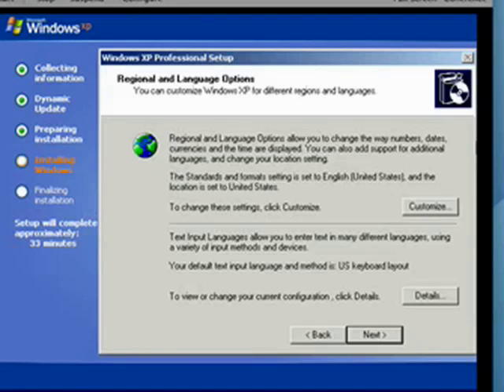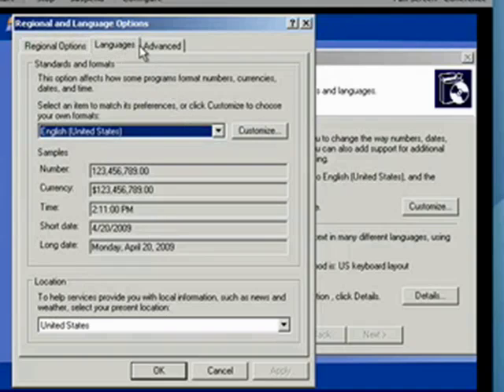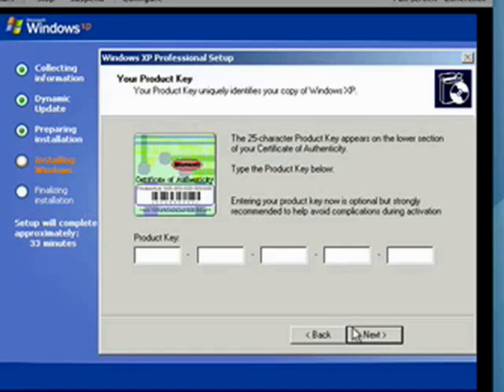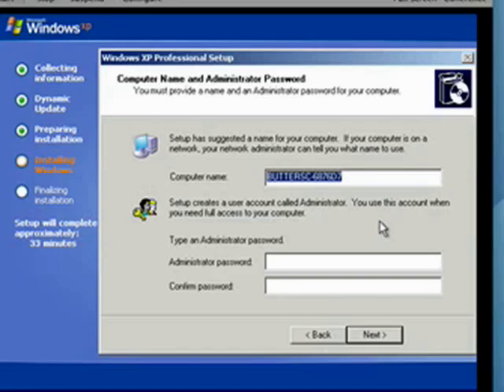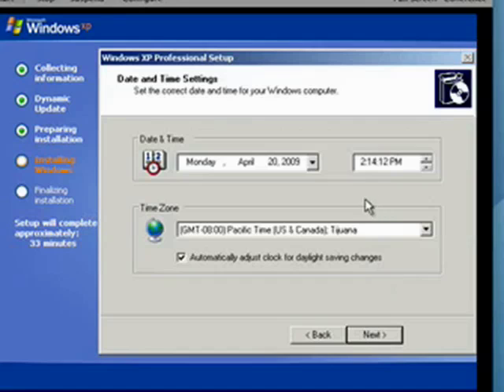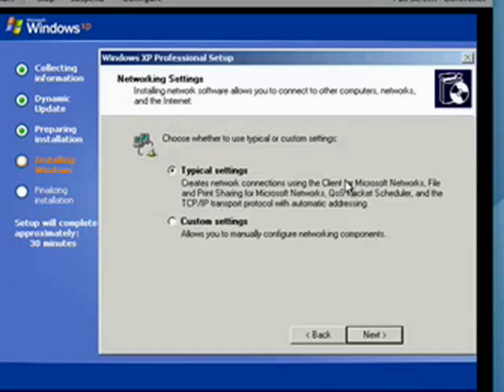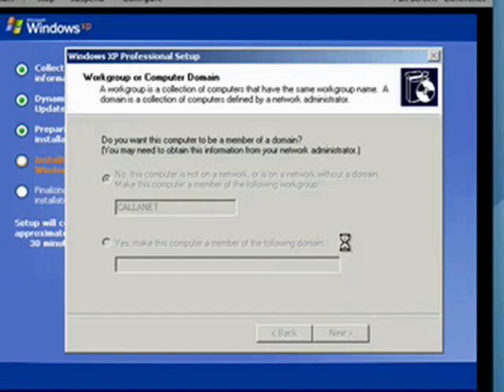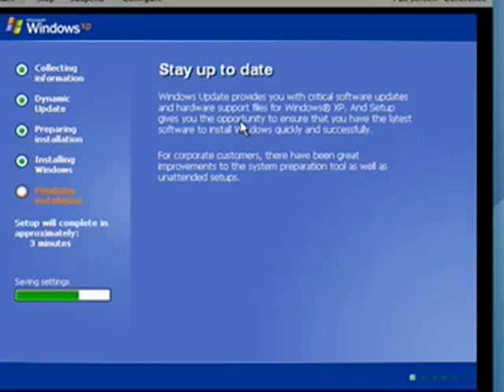Finalizing Windows XP reinstall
Just a few things to finalize and our reinstall will be done. There are just a few more steps until we have a fresh, clean copy of Windows XP up and running.  A Internet tutorial by butterscotch.com.